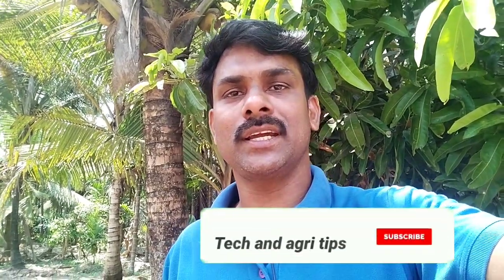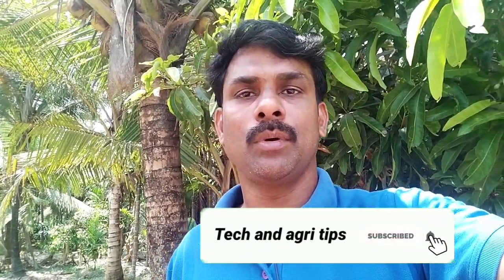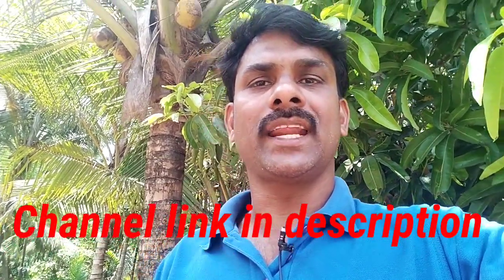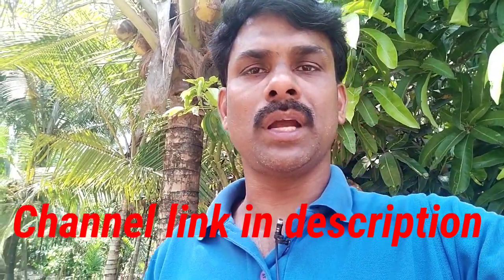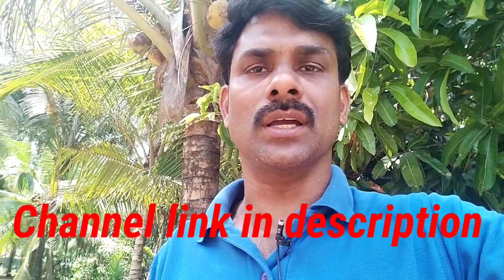പുല്ല്‌വെട്ട് കുറയുന്നു. കൃഷിയിലേക്കിറങ്ങിയാലോ!|‎@Techandagritips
പുല്ല്‌വെട്ട് കുറയുന്നു. കൃഷിയിലേക്കിറങ്ങിയാലോ!|‎‎@Tech and agri tips